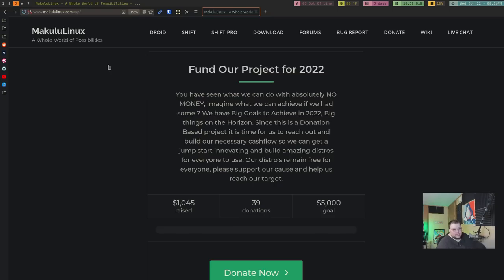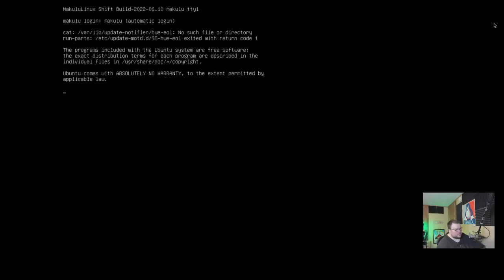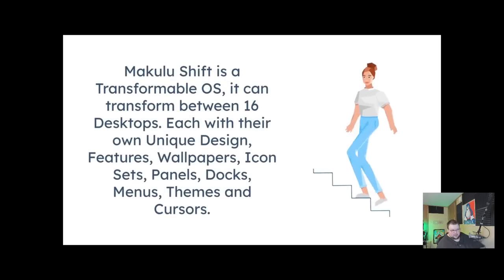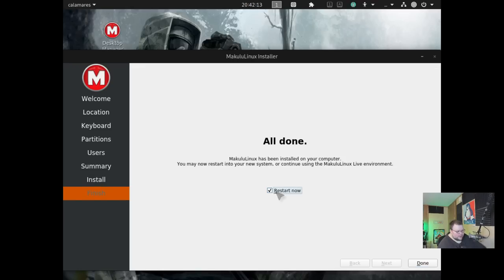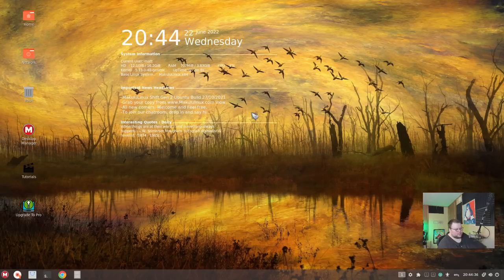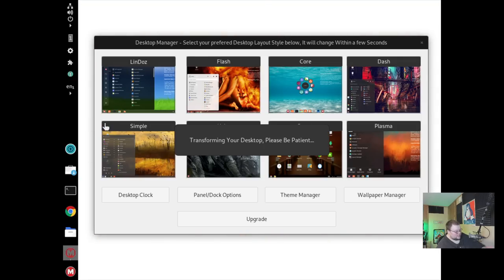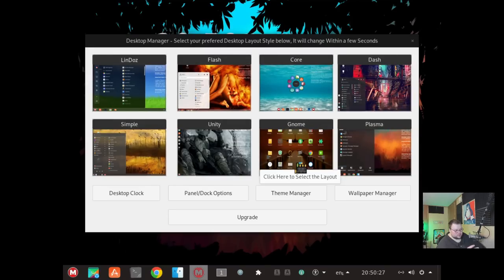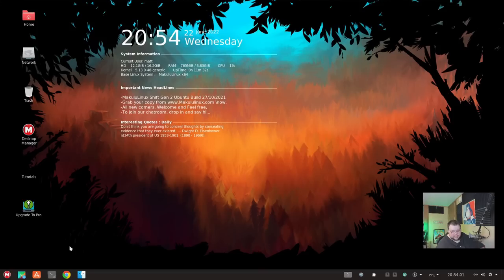WTF is MakuluLinux?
Today I talk about MakuluLinux, an Ubuntu based distro that is kinda cool but also really odd.

Robert M.

Syd A.

Maeglin, Jackson Knife and Tool, Steve A, CyberGuyLinux, Garrick, Samuel, TGB, Keith,  Andy P., Gary A., Ross

Mitchel, Joris AKA JDawg, carbondated, Shaun, Jeremy, Odin, Martin, Eduardo S., archsinner, Elliott F.,  Mislav